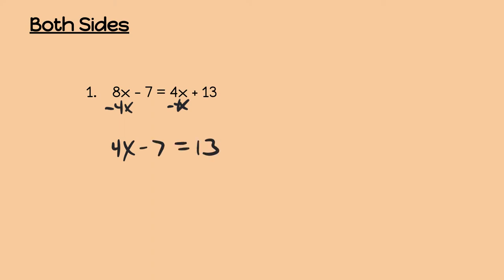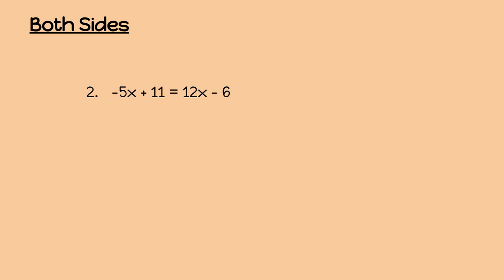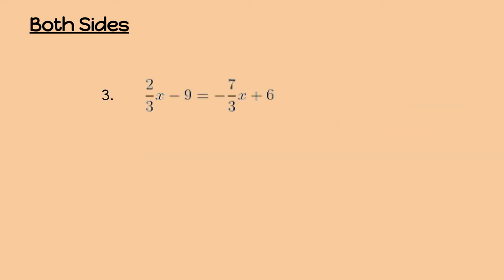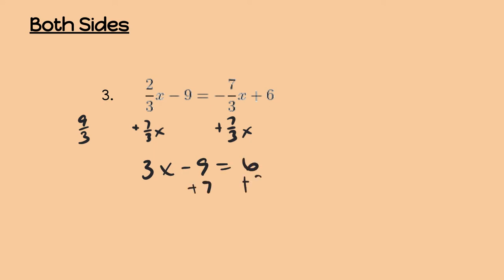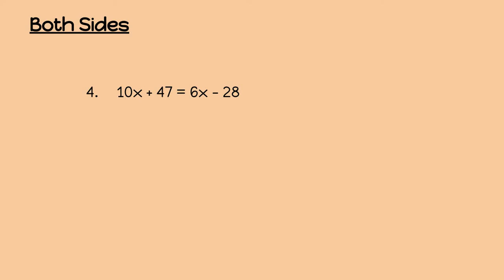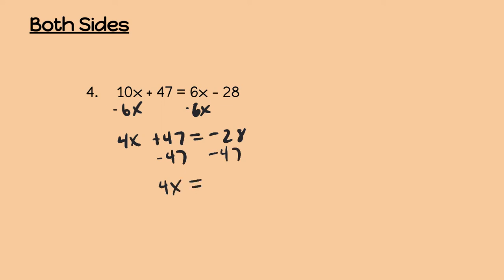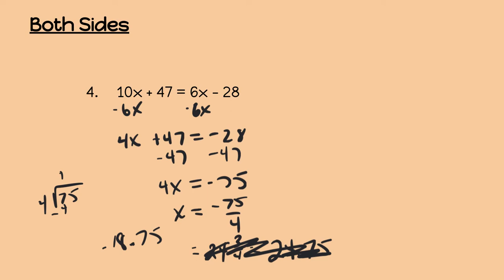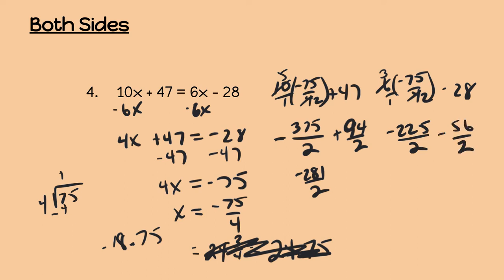Unit 2.1.2 - Variables on Both Sides